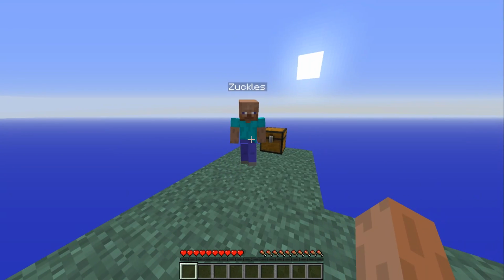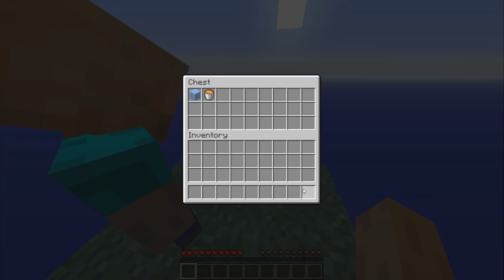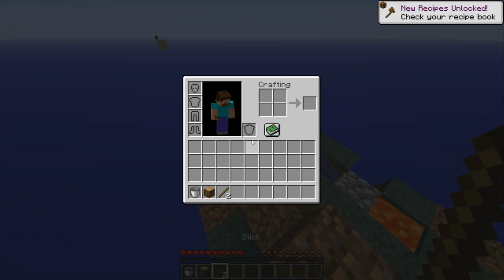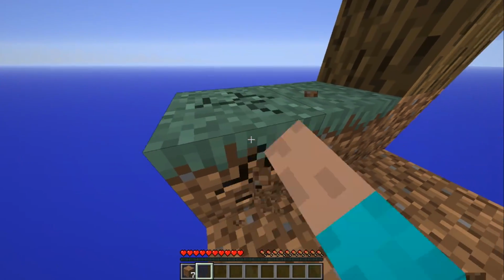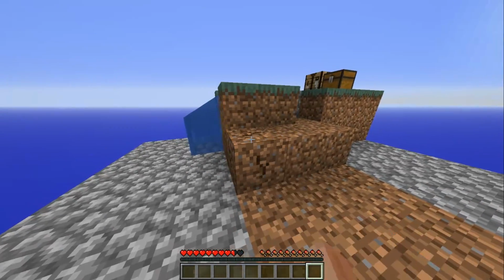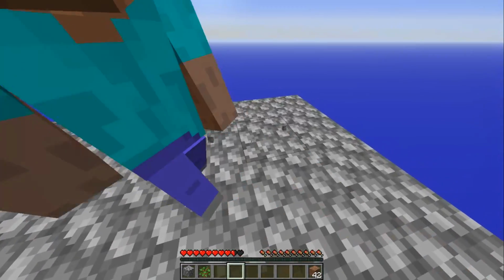SKYBLOCK IN 2019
big boy masey wasey and I took on the floating, singular island know as 'SkyBlock'...